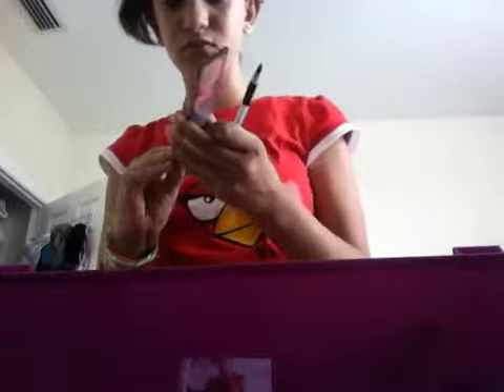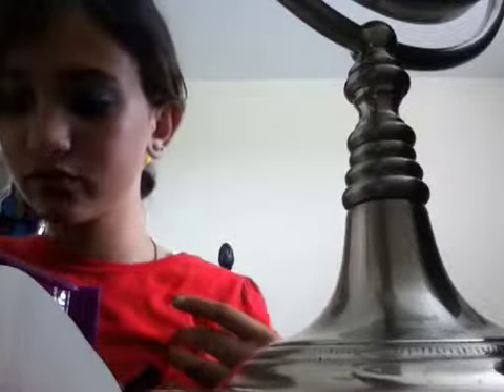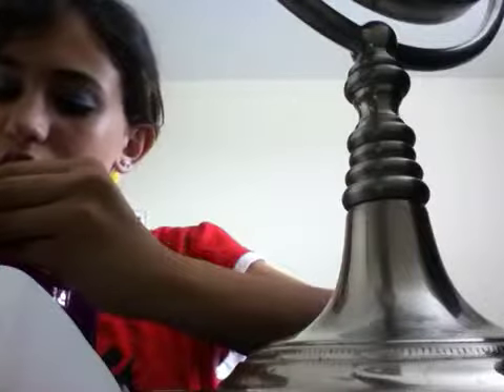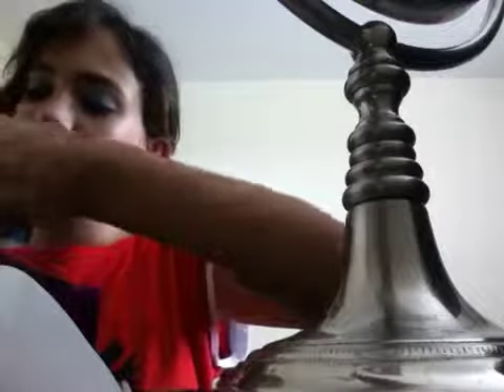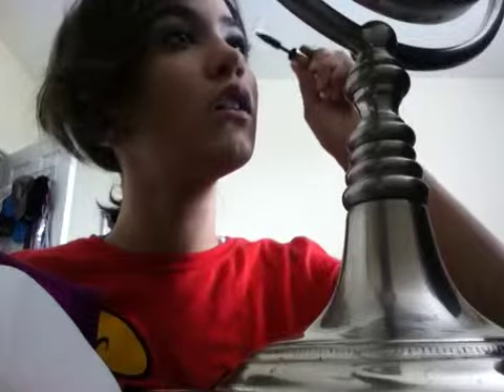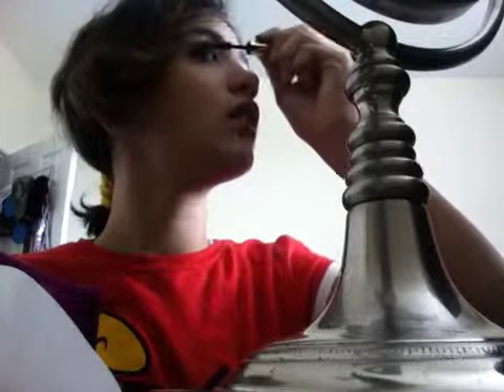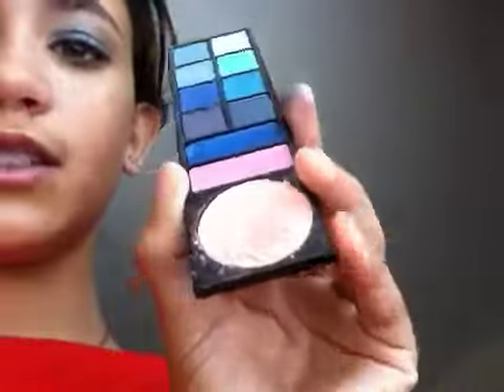Sparkley blue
Hiiiii